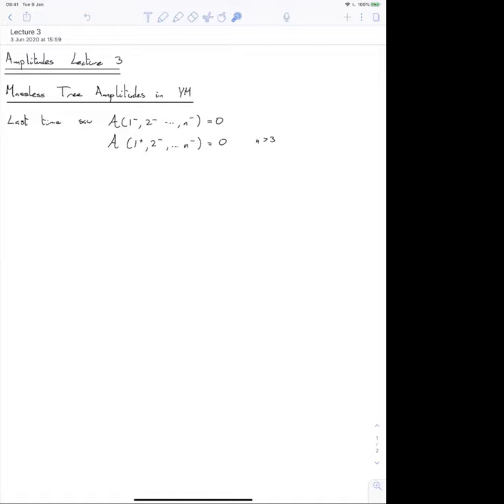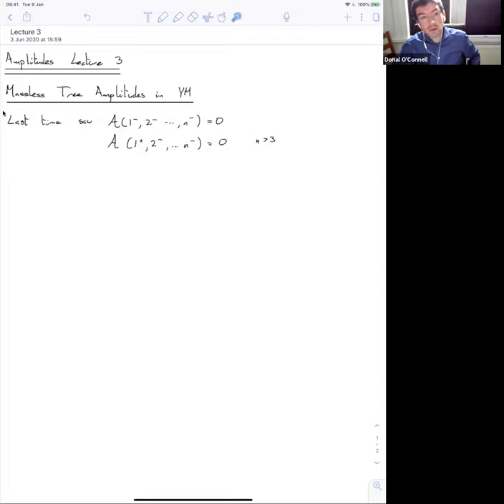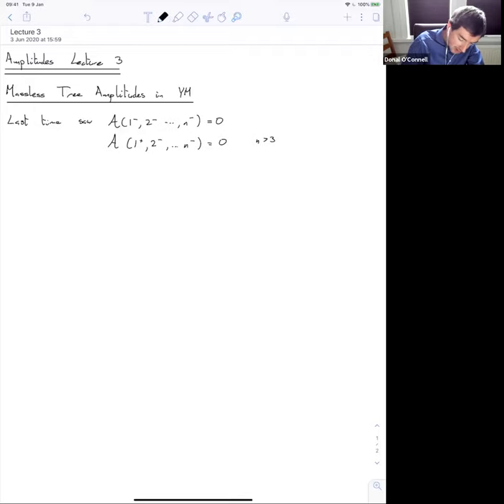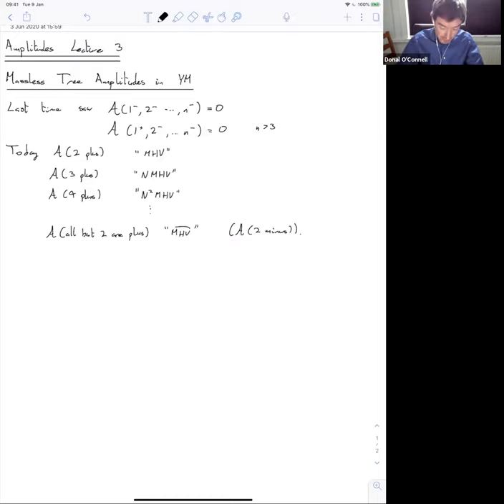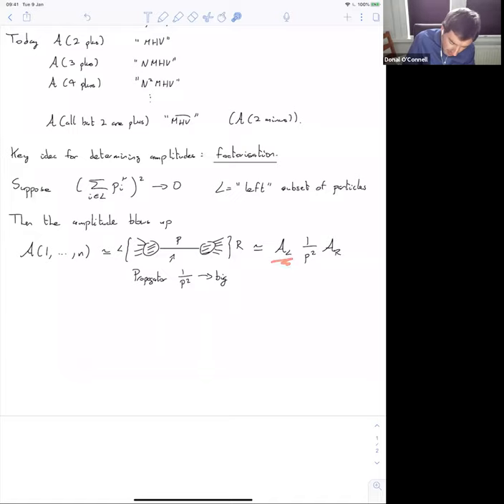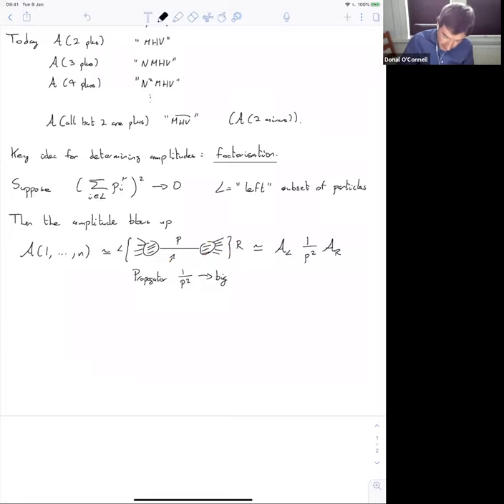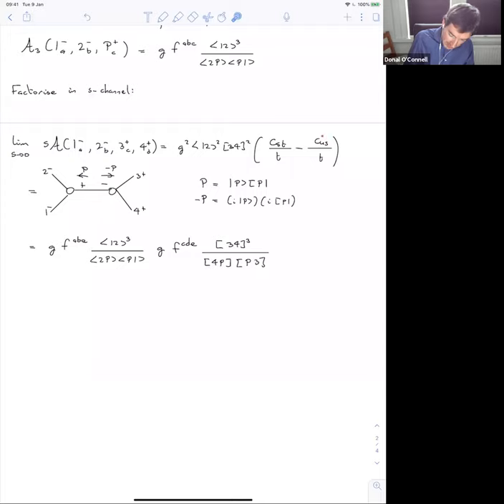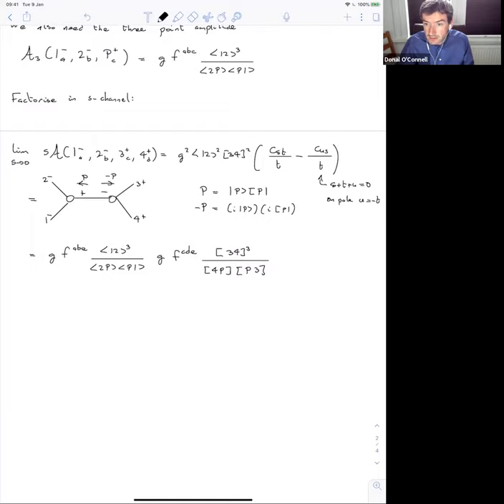Donal O'Connell Lecture 3 on Amplitudes for Phenomenologists